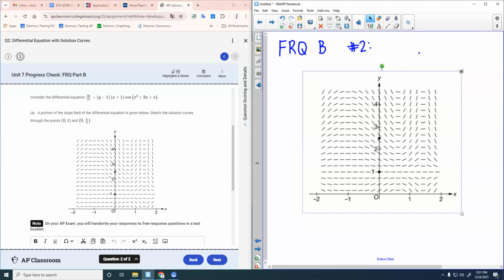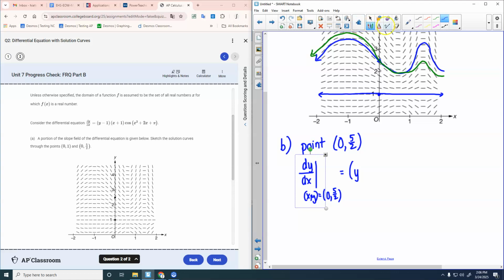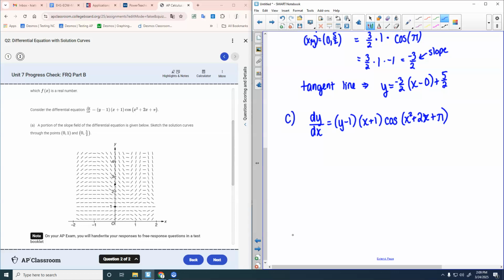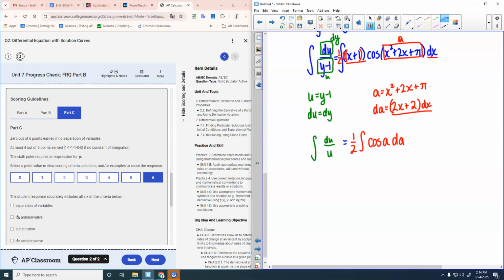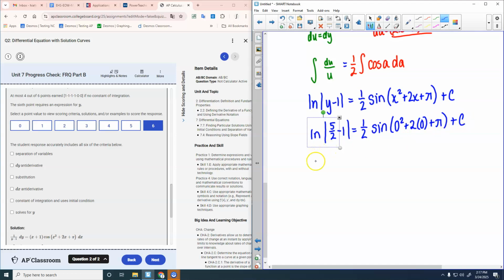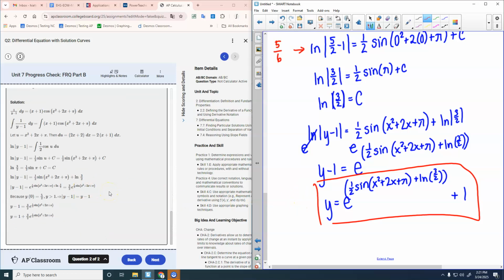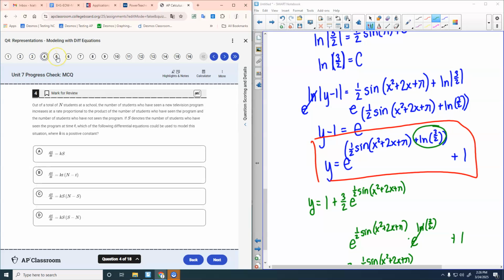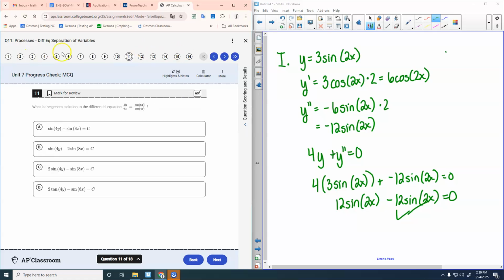AP Calc: Notes 3/24